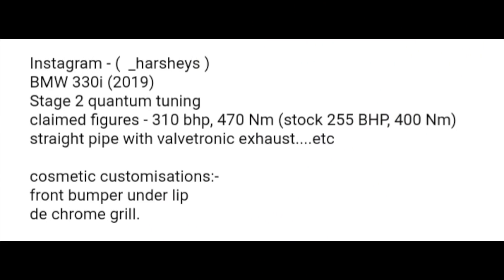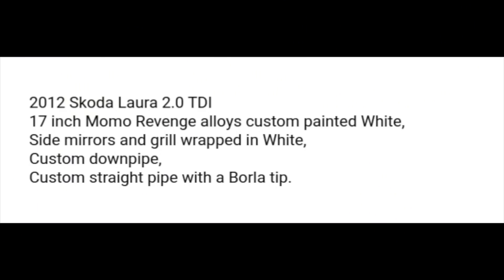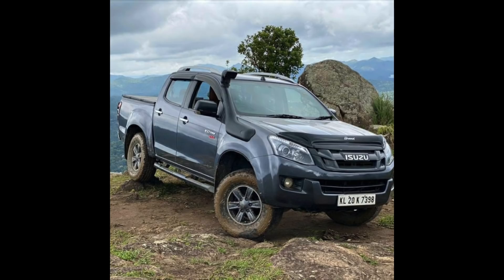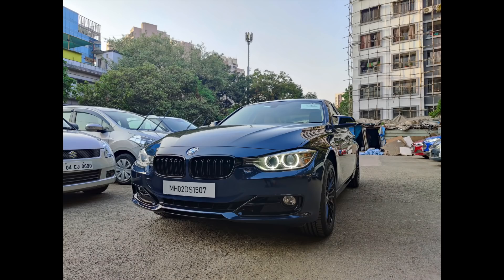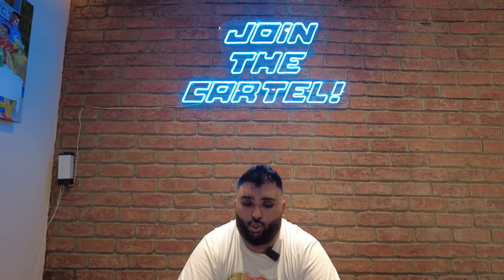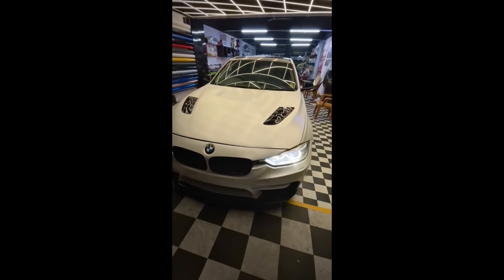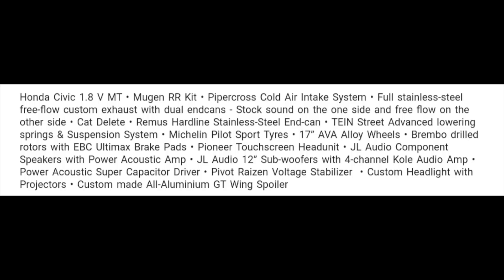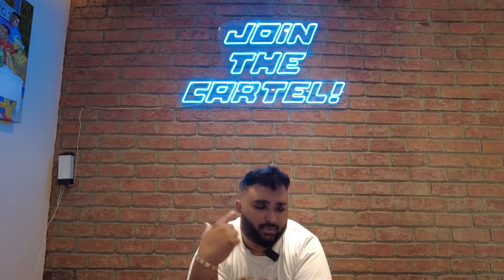I Judge My Subscribers Cars!!! Part 7!!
If you have a cool car that's modified and want it to be reviewed by me, send in your submissions at